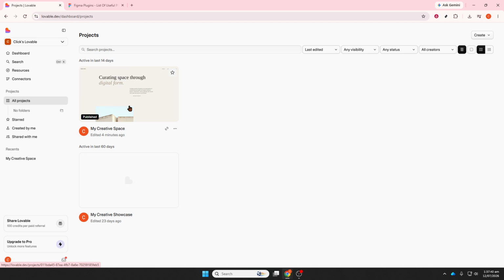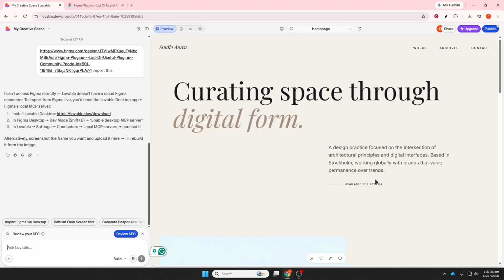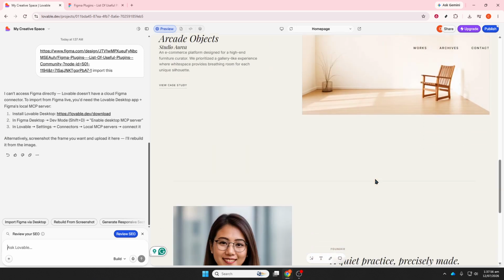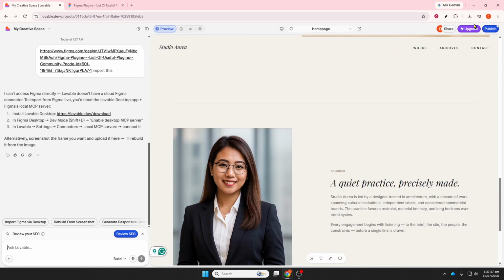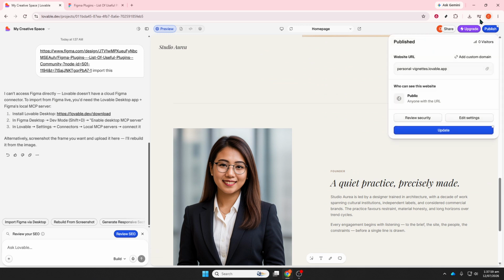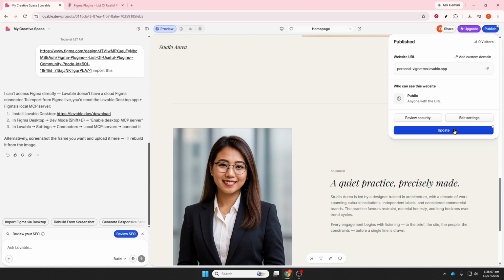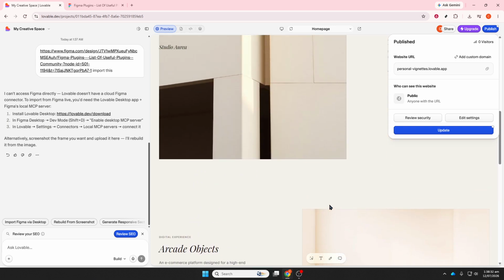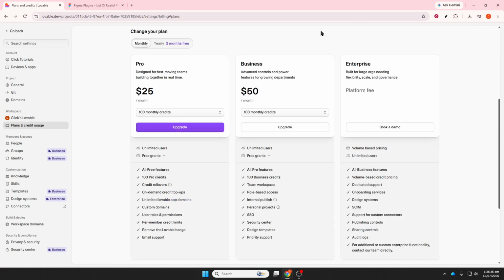How to Launch a Website in Lovable AI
Ready to launch your website with Lovable AI? In this step-by-step tutorial, you'll learn how to publish your AI-generated website, make it live, and share it with the world using Lovable AI.

Whether you're launching a personal portfolio, business website, landing page, or web application, this beginner-friendly guide walks you through the publishing process, configuring your project settings, connecting a custom domain (if supported), enabling HTTPS, and verifying that your website is live and working correctly.

📌 In this video, you'll learn:

How to publish your Lovable AI project
How to make your website live
How to connect a custom domain
How to verify your published website
Tips for a successful website launch

By the end of this tutorial, you'll have a live Lovable AI website that's ready to share with clients, customers, or your audience.